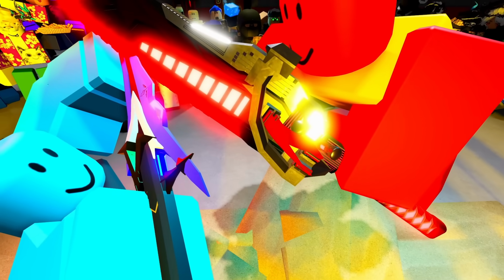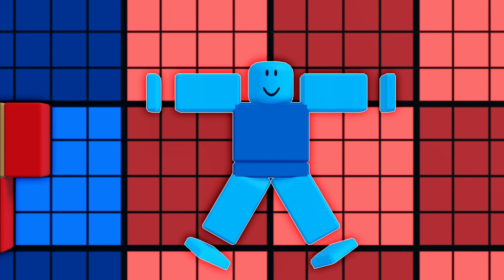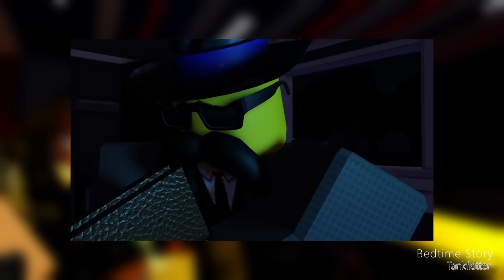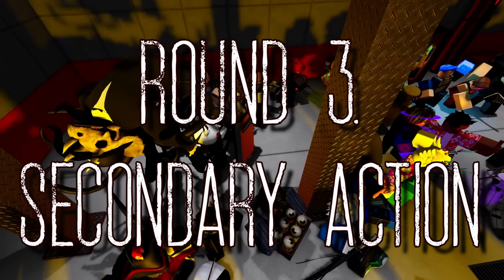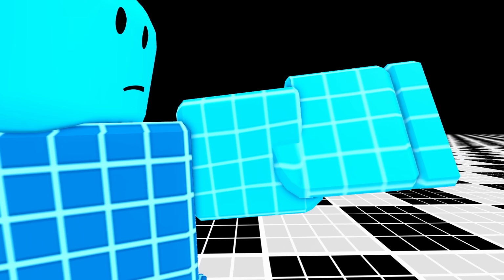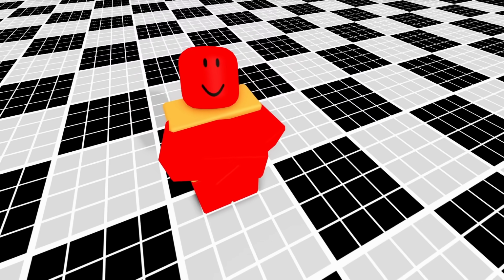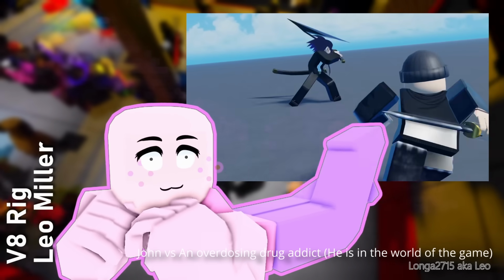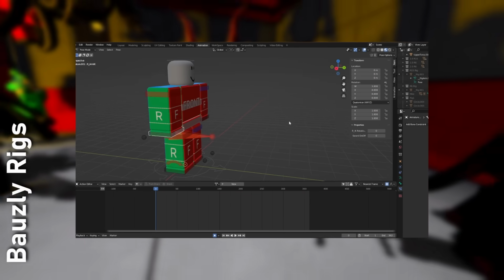R6 Vs R15: What is the best animation rig for Roblox videos?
The battle of the Roblox Rigs.Hang out in the RSVP discord server for more resources on Roblox video production!

R6 vs R15 Description

0:00 Tom Morello Guitar Hero Boss Battle
0:48 Introduction
1:28 Round 1: Structure
3:33 Round 2: Customizability
4:08 Round 3: Secondary Actions
6:00 Round 4: Appearance
6:56 Round 5: Workflow
8:10 Conclusion- Wait there are still 6 minutes left.
9:21 Free Alternate Rig showcase
12:30 Endroll